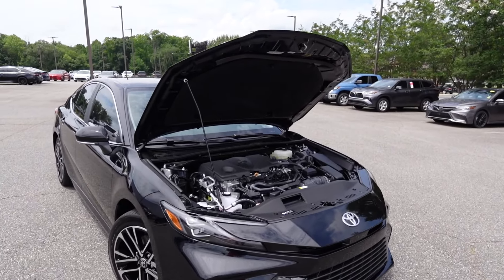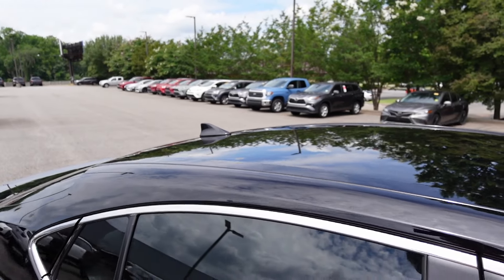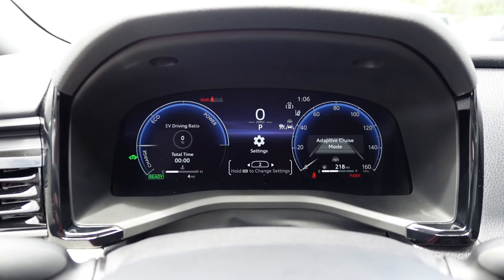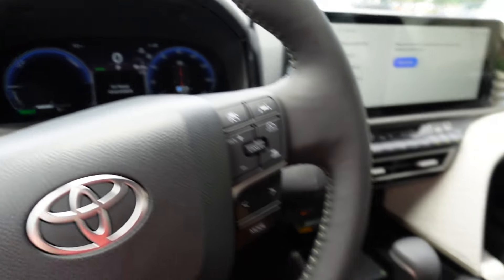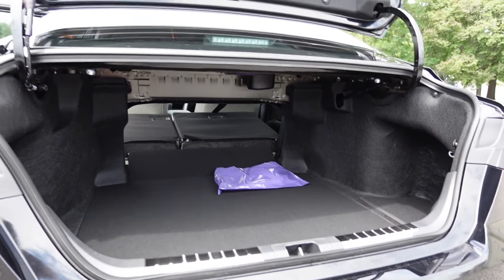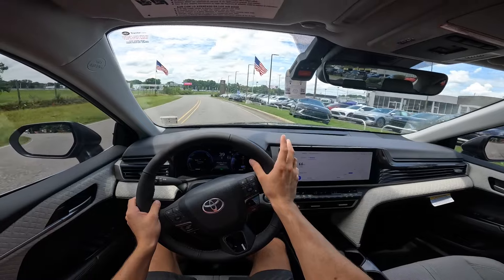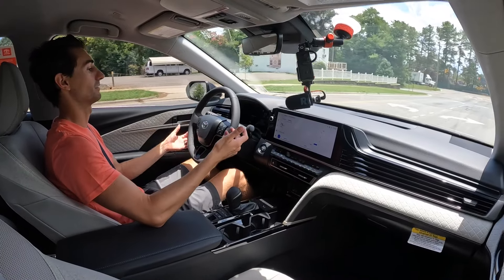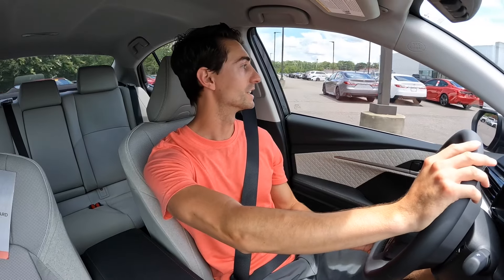2025 Toyota Camry XLE: Start Up, Walkaround, Test Drive and Review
👋 Here is the all new 2025 Toyota Camry! The Camry is one of the best selling cars in the USA and new for 2025 this sedan gets a full redesign. The 2025 Toyota Camry is now only offered in the hybrid engine. It has a naturally aspirated 2.5L I4 engine with the hybrid technology. The FWD Camry has net horsepower of 225 and the AWD Camry has net horsepower of 232. This hybrid sedan also gets about 48 mpg! Very impressive with decent power and efficiency. The 2025 Toyota Camry XLE has a sporty look, and finished in the Midnight Black paint, this new 2025 Camry pops in the sunlight! I really like the new interior of the 2025 Camry XLE. Nice leather on the seats and the micro suede with Dimond accents on the doors and dash help make this feel like a luxurious vehicles. The multimedia screen looks great on the dash and I love how it has a design flowing in to the air vents. Nice soft touch materials all around and this new 2025 Toyota Camry XLE at $36,600 seems like a great value! Not only is the 2025 Camry good on gas, but it has a nice interior and drives smooth. The EV power helps make this sedan peppy in slow speeds and it really gets up to speed well for being a simple sedan. The new styling looks really good and is much more edgy. I like the body color front grille and the sharp lines all around the exterior of the 2025 Camry. The 2025 Camry XLE is comfortable to drive with a more plush ride than other trims and has plenty of room for passenger and cargo. Really nothing to complain with after spending some time with the 2025 Toyota Camry XLE. Great choice for an affordable, economical nice sedan!

Our Equipment:
- 64GB SD Card
2025 Toyota Camry XLE: Start Up, Walkaround, Test Drive and Review